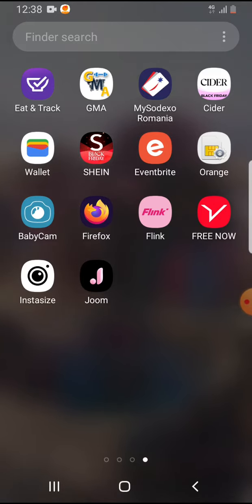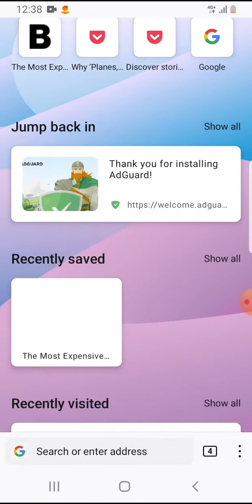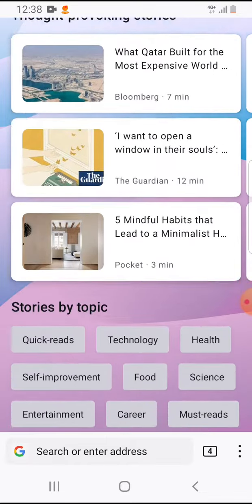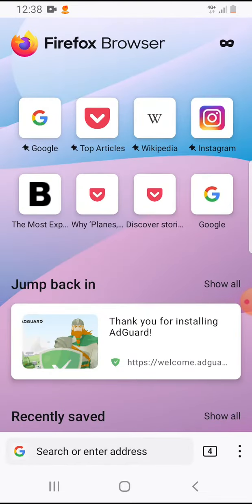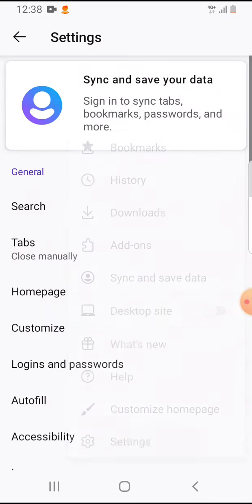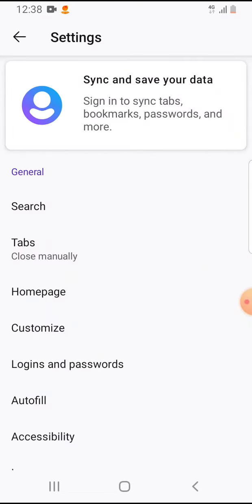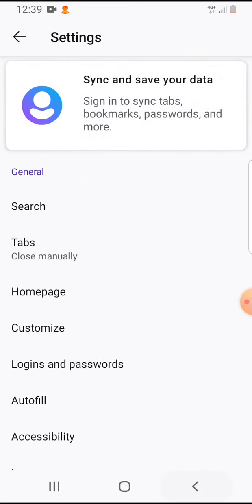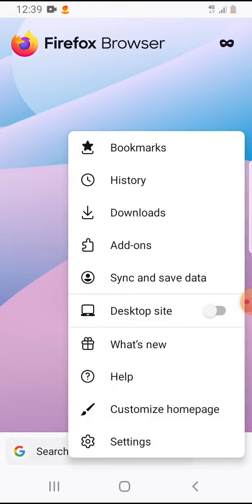How to customize the homepage of Firefox?